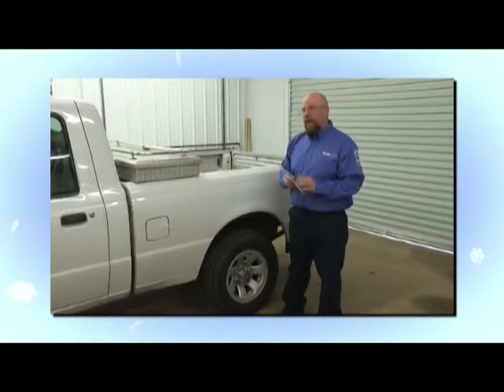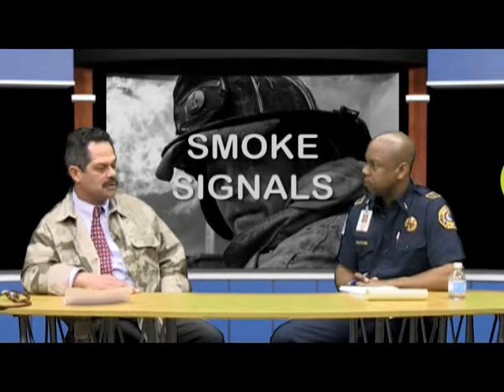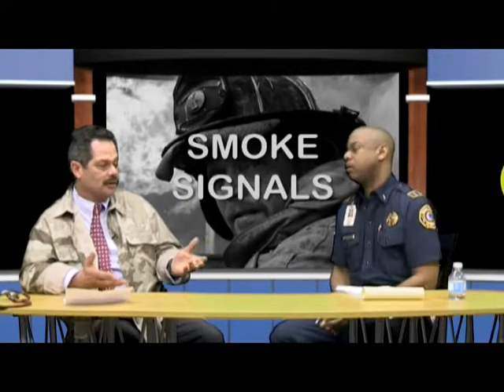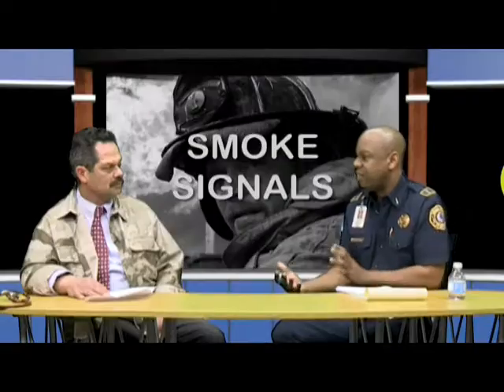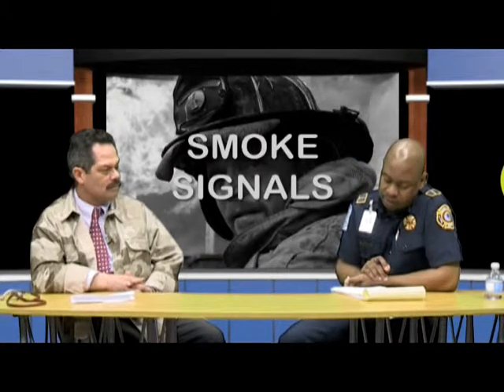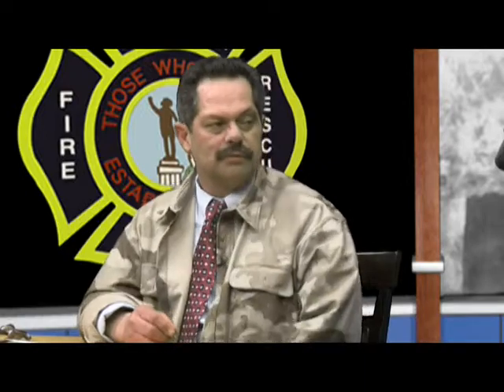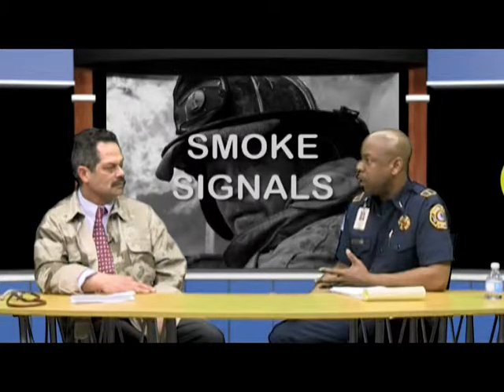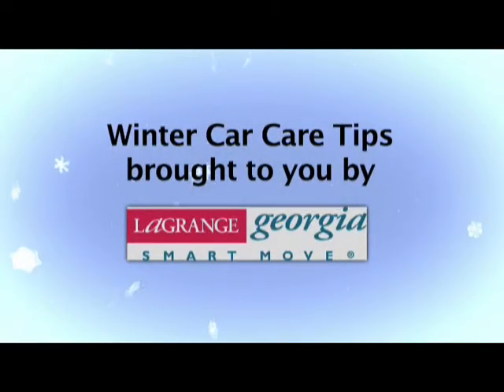Smoke Signals - January / February 2014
Enjoy another episode of the Smoke Signals hosted by Lt. Chris Taylor with the LaGrange Fire Department and produced by the City of LaGrange's PEG channel LGTV. All content is the property of LGTV and the City of LaGrange.